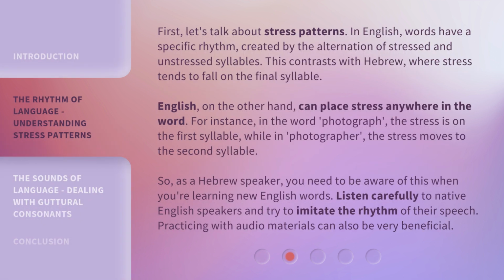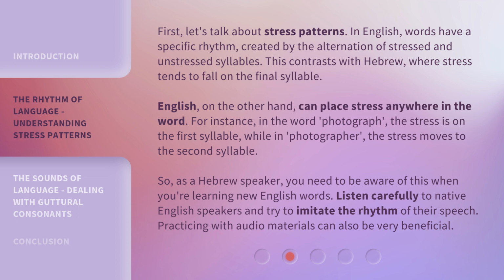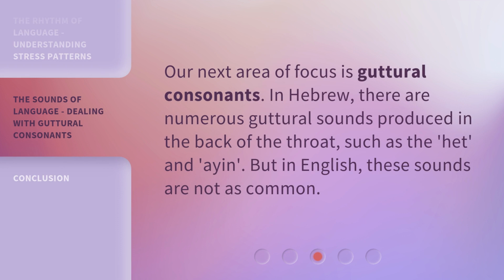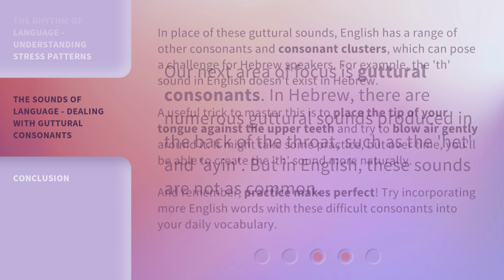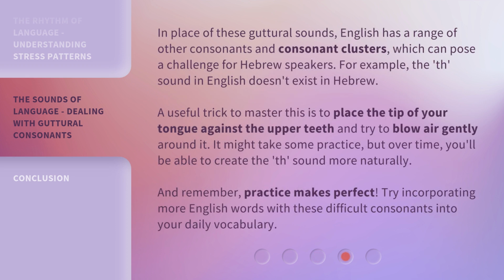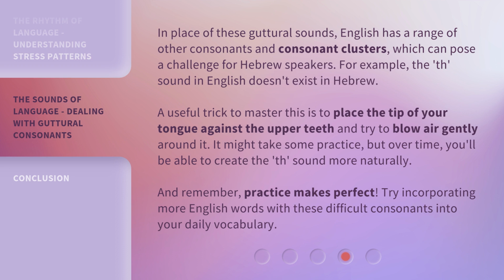Unraveling English: Tackling Pronunciation Challenges for Hebrew Speakers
Mastering English Pronunciation: Overcoming Challenges for Hebrew Speakers • Join us as we tackle the pronunciation challenges faced by Hebrew speakers when learning English. From stress patterns to guttural consonants, we'll guide you through these unique aspects of Hebrew and help you enhance your English pronunciation skills. Don't miss out on this opportunity to improve your language abilities!

00:00 • Introduction - Unraveling English: Tackling Pronunciation Challenges for Hebrew Speakers
00:43 • The Rhythm of Language - Understanding Stress Patterns
01:35 • The Sounds of Language - Dealing with Guttural Consonants